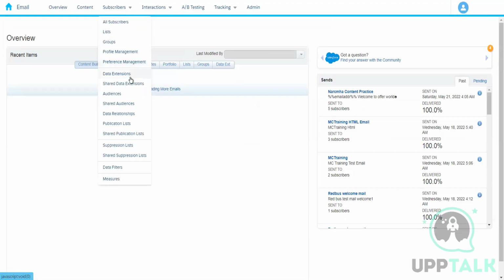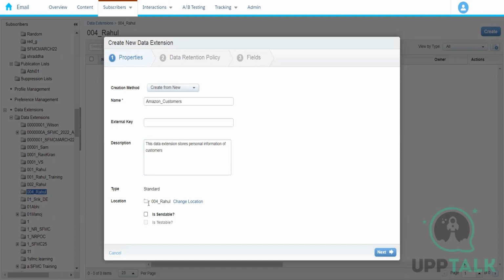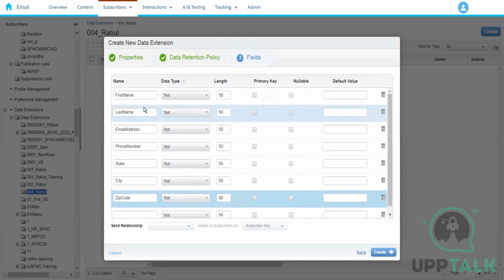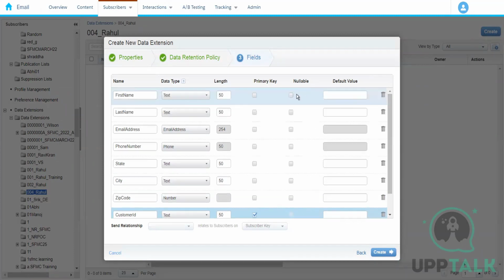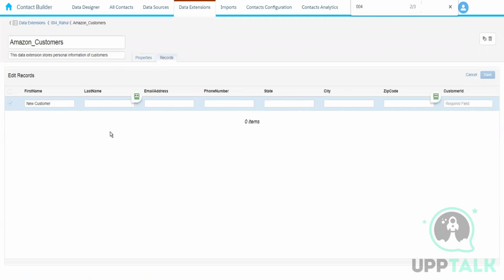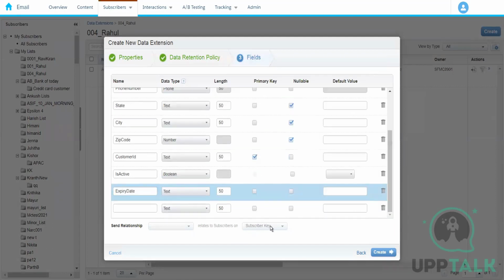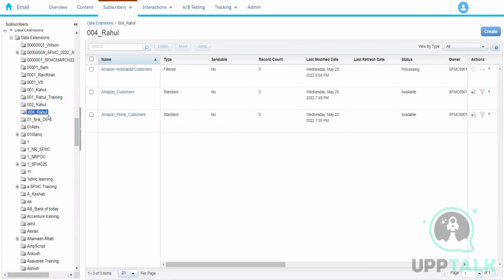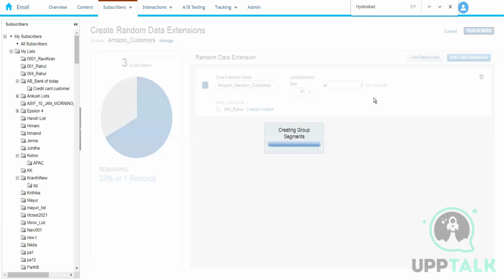Salesforce Marketing Cloud Course | Salesforce Marketing Cloud Online Training | Upptalk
In this Salesforce Marketing Cloud tutorial video series, you will learn how to use the platform to its full potential. You will start by learning the basics of the platform, including the different features and how to navigate the interface. You will then move on to more advanced topics, such as creating and managing customer journeys, automating marketing campaigns, and delivering real-time customer insights.
In this tutorial video you will learn about Data Extensions.
Get with us to get trained in the Salesforce Marketing Cloud Online Course.